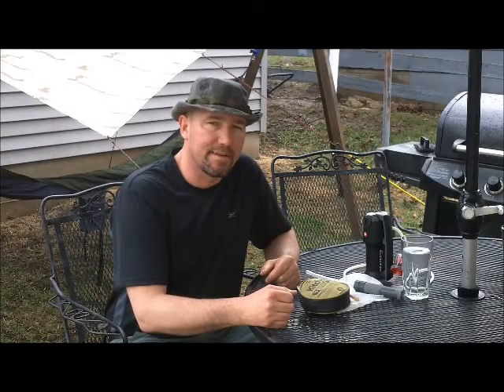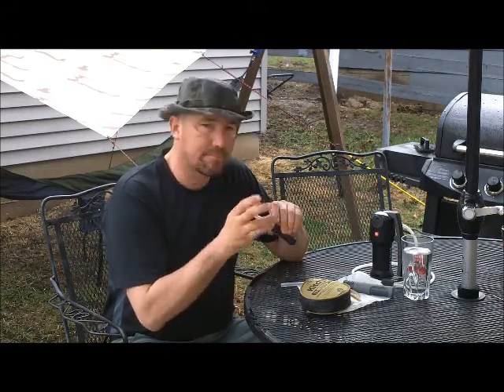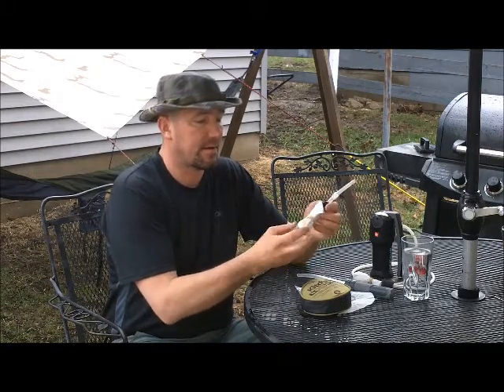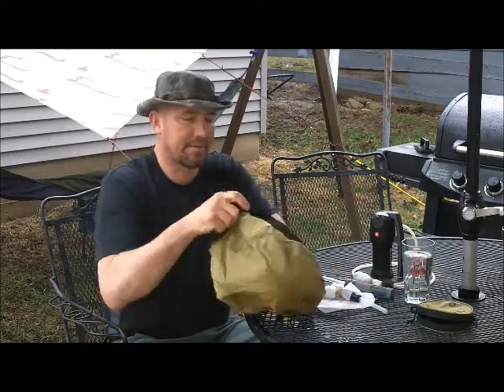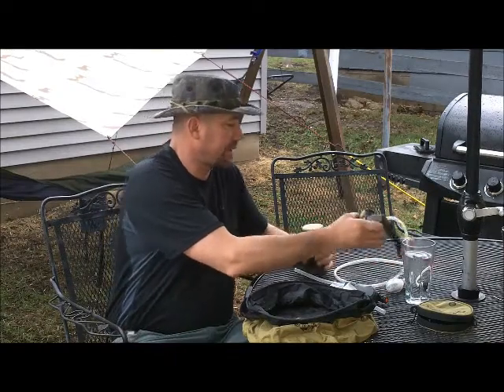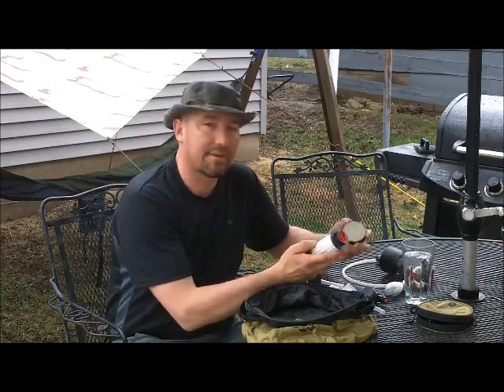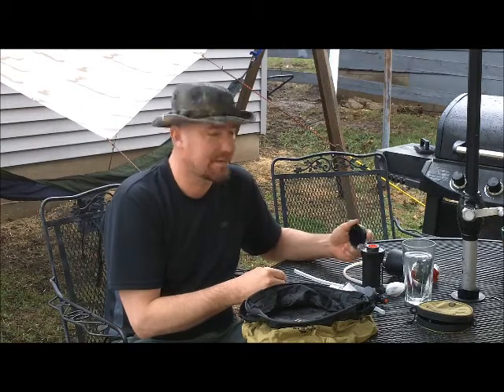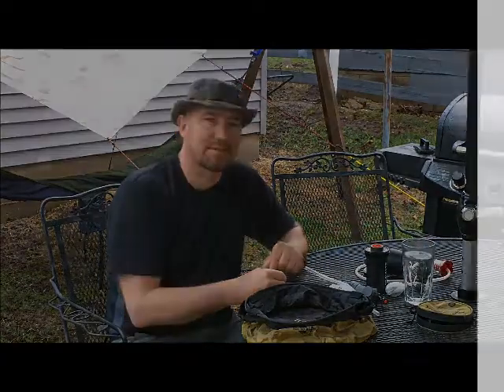Extending the life of your backpacking and emergancy water filters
A short video on getting the most out of your filters.  I did leave out that you can also use various pieces of cloth or clothing material also in an emergency.